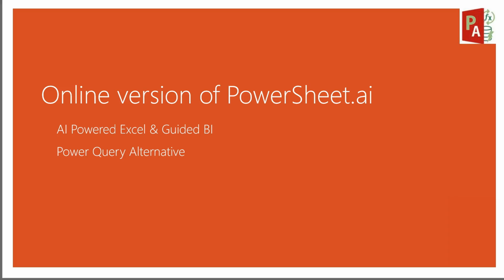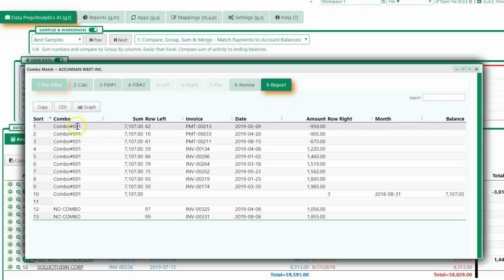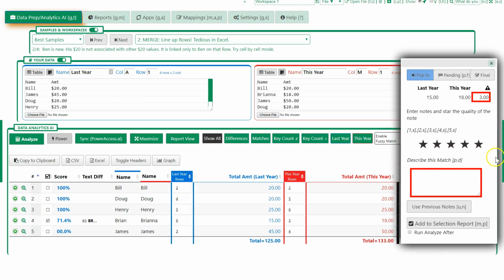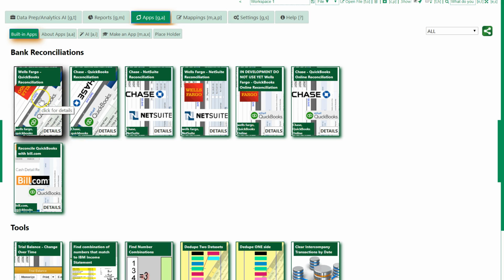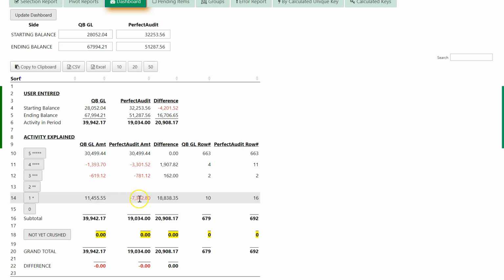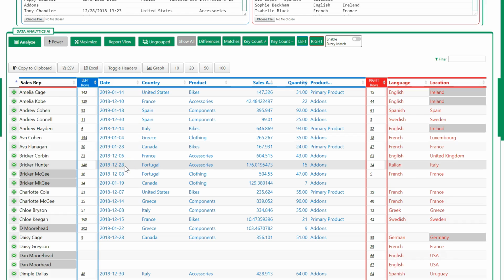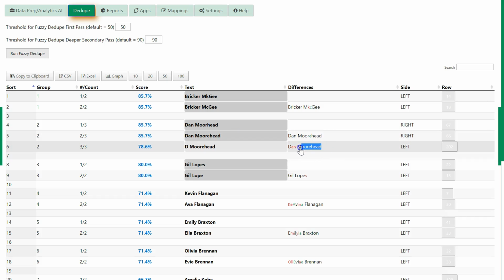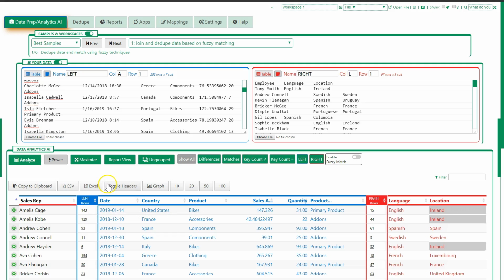PowerSheet.ai – AI Powered Excel & BI – Features Overview (1st Cut)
• PowerSheet.ai provides AI powered easy AI Powered & Guided BI, done entirely in Excel, combined with web sharing & embedding, real-time collaboration, and PowerSheet.ai's Azure-backed cloud data storage
• Empower your Excel spreadsheets with AI powered Smart Tables, Forms, Templates, Dashboards & Reports.
• Easy BI, Finance, Analytics, Presentations, Web Database Features and Collaboration.
• Transform spreadsheets into Smart Web Databases, BI Dashboards, Interactive Mobile Apps & Reports all 100% Excel.
• No Code Automation for Finance, Business Intelligence, Accounting, Reconciliation, Financial Reporting, Analytics, Project Management, Power Query and Microsoft Access.
 • No coding or IT involvement required with easy AI guided creation & use of 100% Excel spreadsheet solutions for your BI, reporting needs, with PowerSheet.ai enhanced Excel and Excel Online spreadsheets, enabled simply by Get Add-ins under Insert ribbon available for Office 2013+, Office 365, Office for iPad and Office Online.
• Part Spreadsheet, Part Web Database, All Excel.
• Easy, Self-Service BI & Reporting in Excel
•Easy, No Code BI and Smarts Reports, Forms & Databases – All 100% in Excel
• Get started with free online version of PowerSheet.ai now
to get notified upon release for early access to the new PowerSheet.ai Excel Content Add-in.